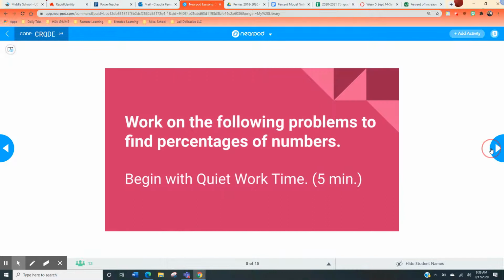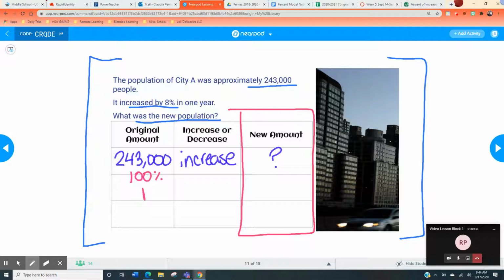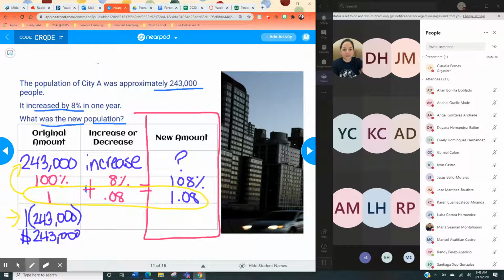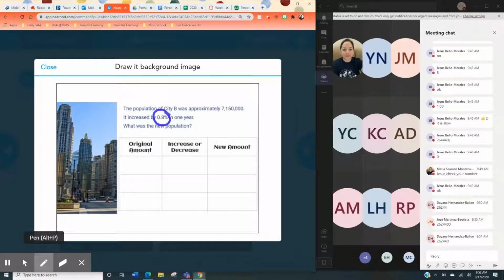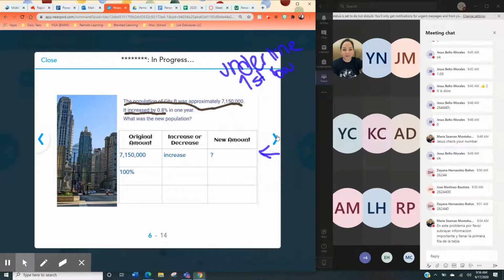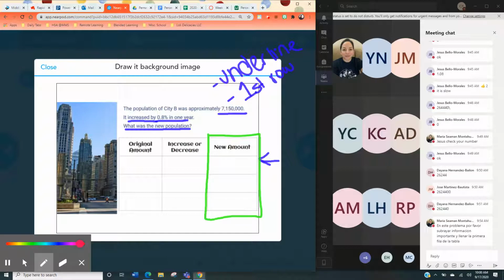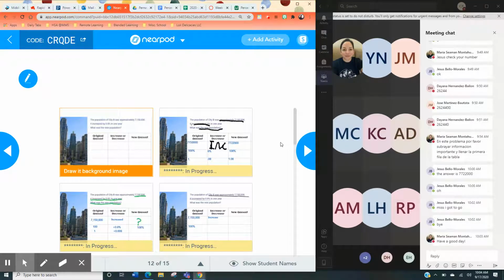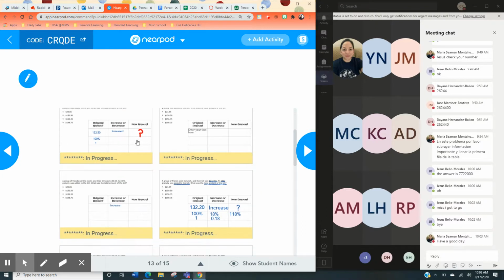Week 5 Day 4 Percent Tables